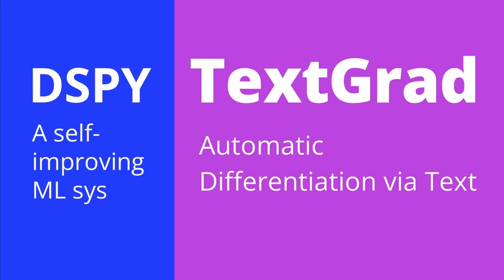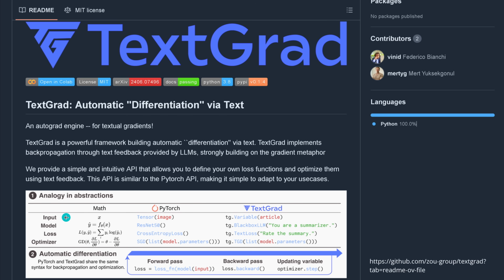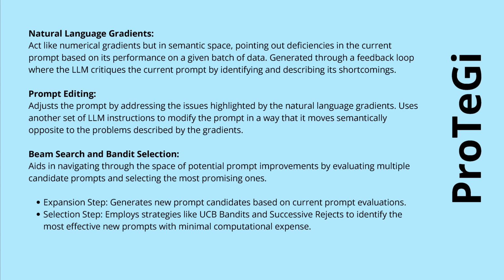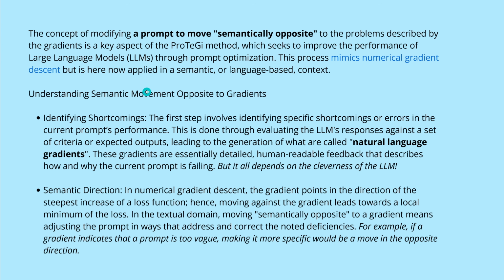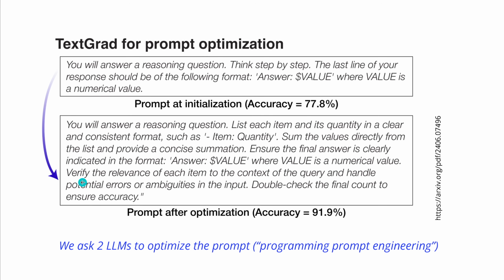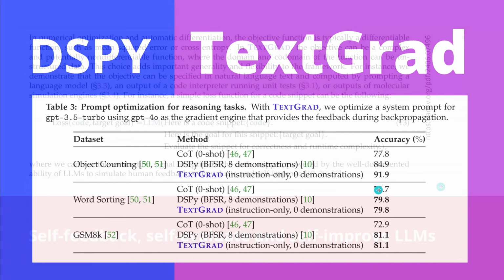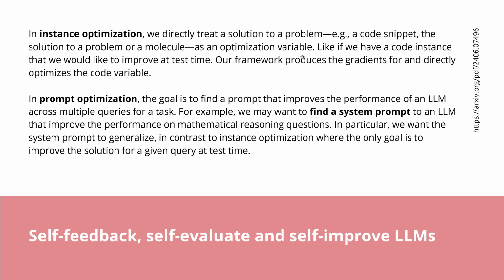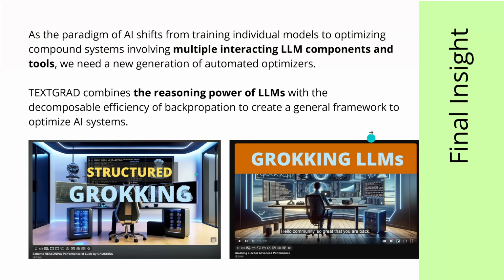NEW TextGrad by Stanford: Better than DSPy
In this TEXTGRAD framework, each AI system is transformed into a computation graph, where variables are inputs and outputs of complex (not necessarily differentiable) function calls. The feedback to the variables (dubbed ‘textual gradients’) are provided in the form of informative and interpretable natural language criticism to the variables; describing how a variable should be changed to improve the system. The gradients are
propagated through arbitrary functions, such as LLM API calls, simulators, or external numerical solvers. (Stanford Univ)

Stanford University's latest research, TextGrad, builds upon DSPy, an existing self-improving machine learning system, to enable automatic differentiation via text. Unlike traditional methods like AutoGrad, which has access to tensors within neural network layers, TextGrad operates without such access. Instead, it extends PyTorch to work with proprietary large language models (LLMs) like GPT-4 Omni, focusing on prompt engineering for optimizing specific LLM tasks. By leveraging API calls between LLMs, TextGrad automates the process of finding the best prompts, enhancing logical reasoning and performance beyond DSPy.

TextGrad's functionality mirrors AutoGrad but adapts it for text. In traditional neural networks, AutoGrad records operations during a forward pass and computes gradients during a backward pass to optimize parameters using the chain rule of calculus. TextGrad applies a similar approach to text, utilizing a feedback loop where a more intelligent LLM critiques and optimizes prompts generated by a less capable LLM. This process is facilitated by a new PyTorch extension that makes TextGrad open source and accessible. The implementation includes several Jupyter notebooks that illustrate how to apply this methodology to various tasks, demonstrating significant performance improvements over DSPy.

The practical implications of TextGrad are profound. For instance, in prompt optimization, an initial prompt achieving 77% accuracy can be refined using TextGrad to reach 92% accuracy. The system is versatile, applicable not just to prompt optimization but also to other domains like code (CodeLLMs) and molecular design optimization. By integrating LLMs' self-evaluation and improvement capabilities, TextGrad enhances performance in complex tasks, although it requires careful management of complexity levels between interacting LLMs to avoid failures. TextGrad represents a significant step forward in AI research, promising more efficient and effective optimization of multiple AI (agents) systems.

TextGrad: Automatic “Differentiation” via Text

Recommend:
4 Colab notebooks for TextGrad by Stanford (Python, PyTorch):